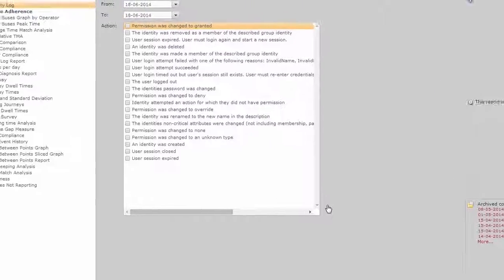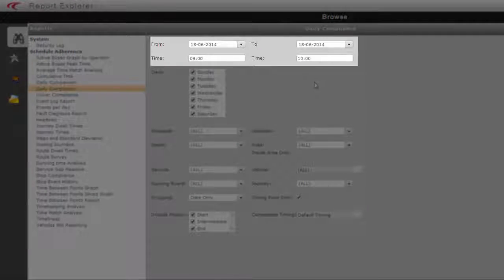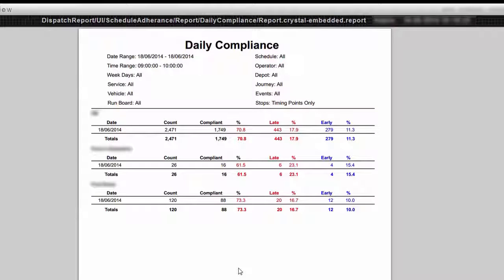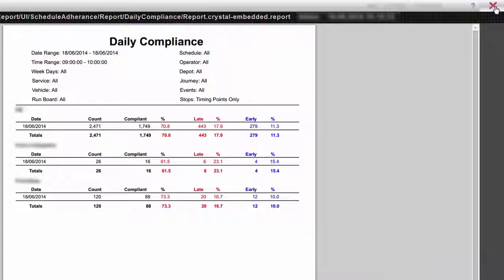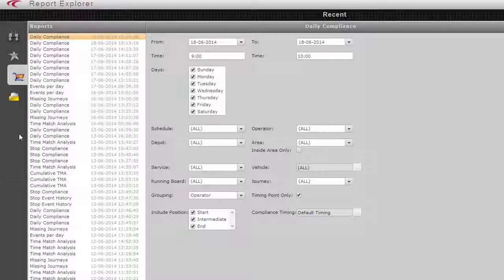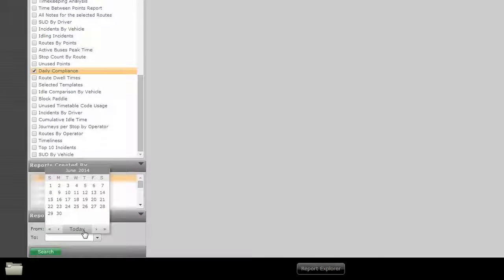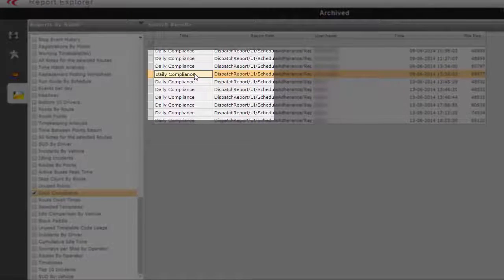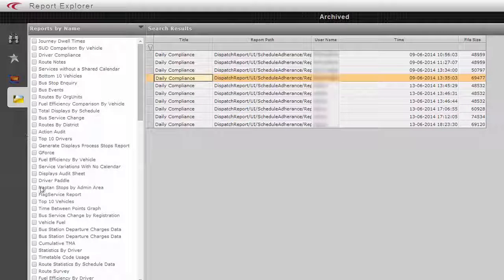WYCA NOVUS RT Report Explorer